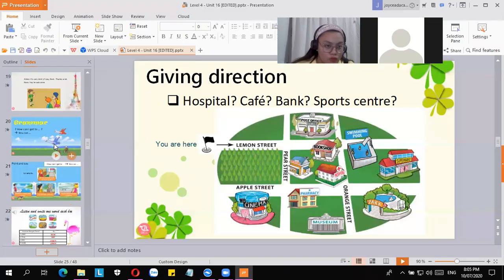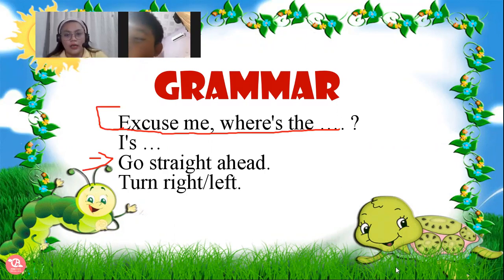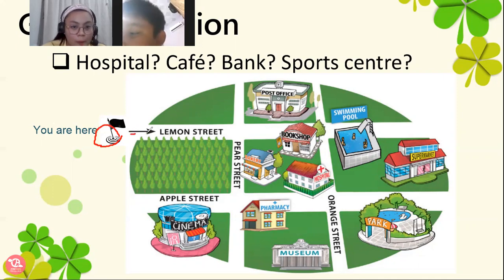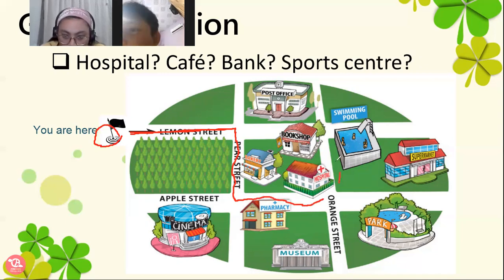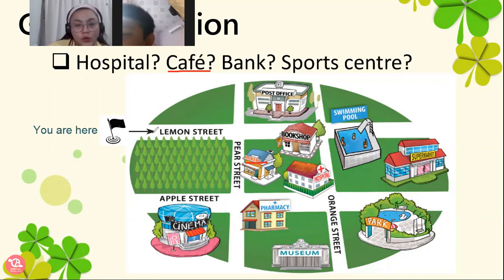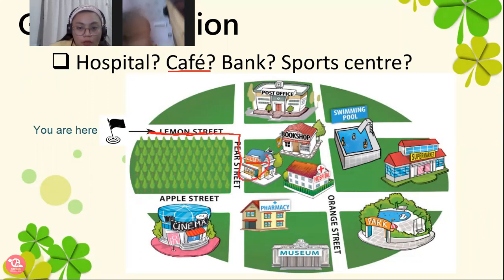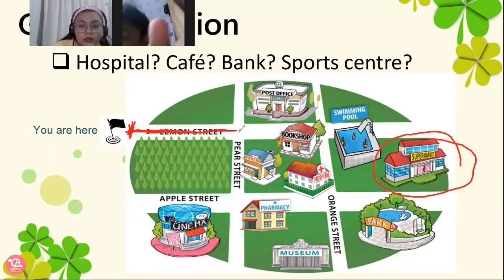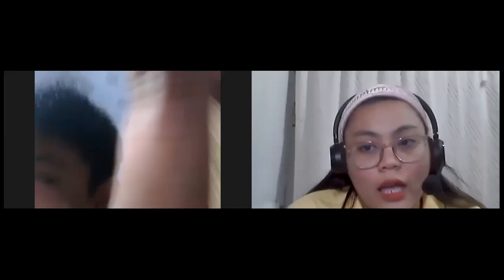July 10 2020- Quang dung